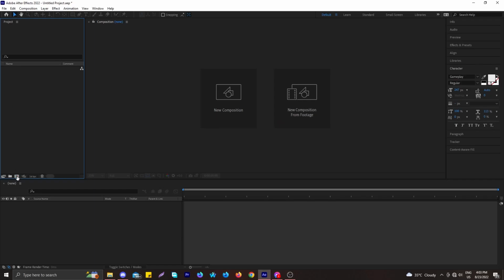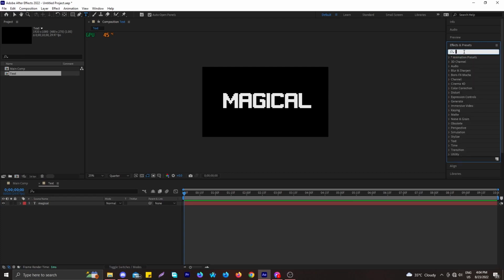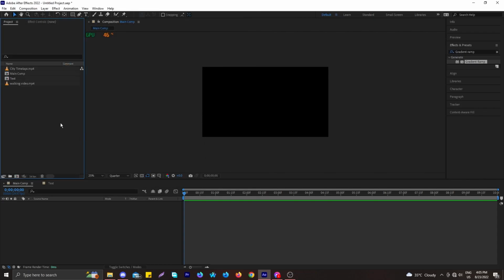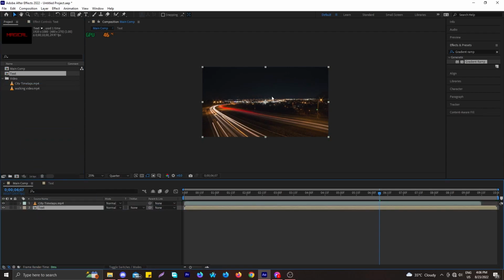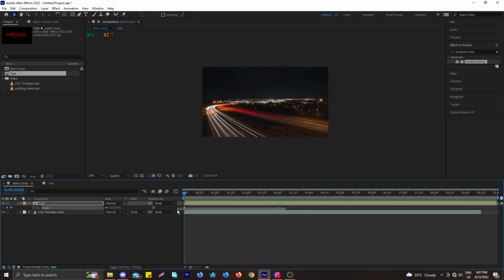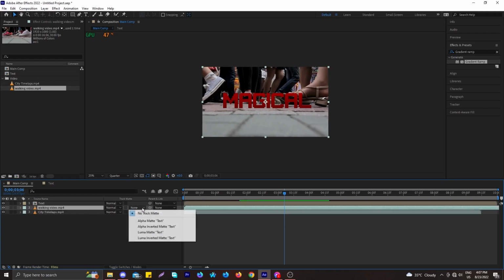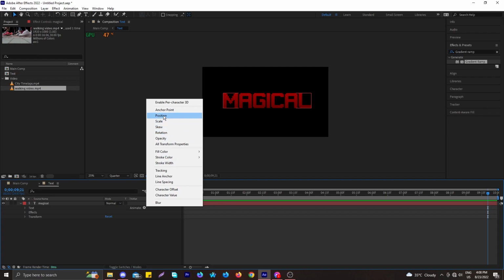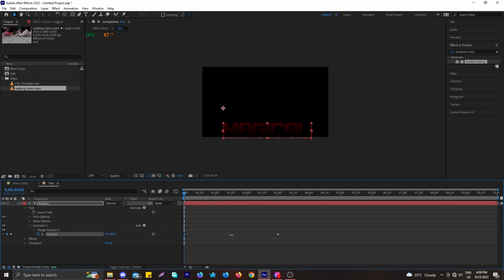How to Apply Double Exposure in Videos inside After Effects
Hello guys, In this brand new tutorial I will show you how you can use double exposure in After Effect.  Double Exposure is  a very common technique used in animation and media world. You  can apply it mainly in photos and also Most common use of it is in Photoshop. But if you want to Apply double exposure in video then you have to use Animation software like After Effects.  In this tutorial I have not used any third party plugins and even if you are very new or beginner in after effects this will be easy for you to follow up.